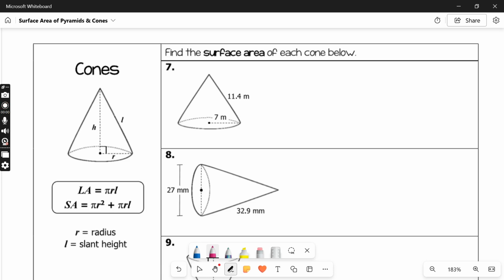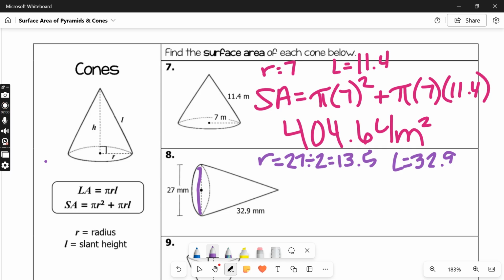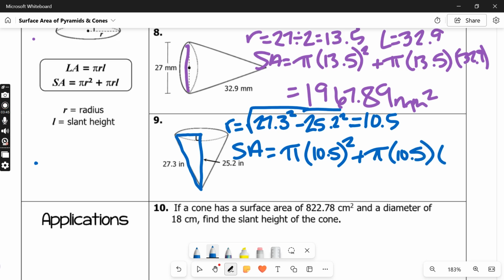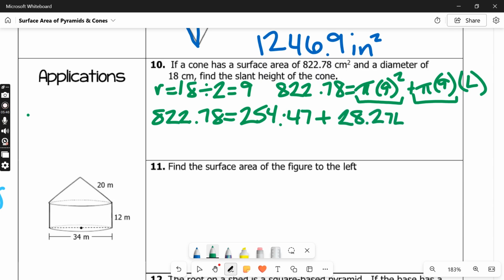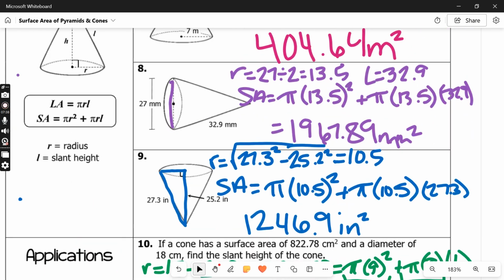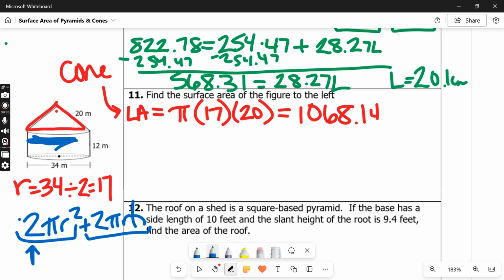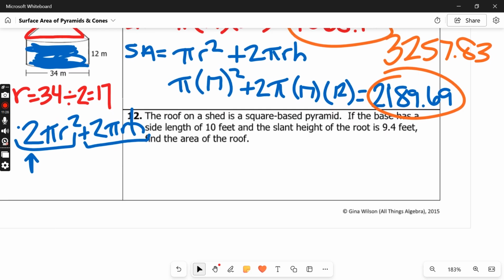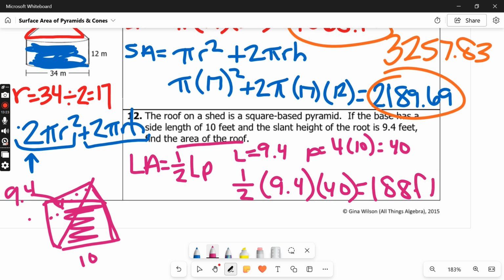Surface Area of Cones